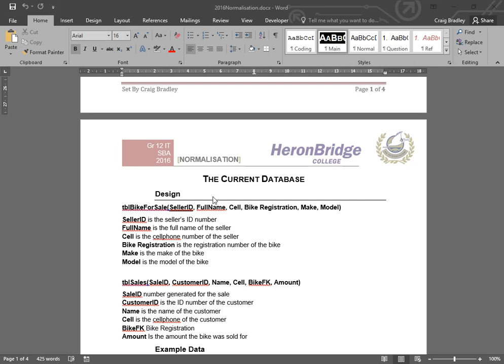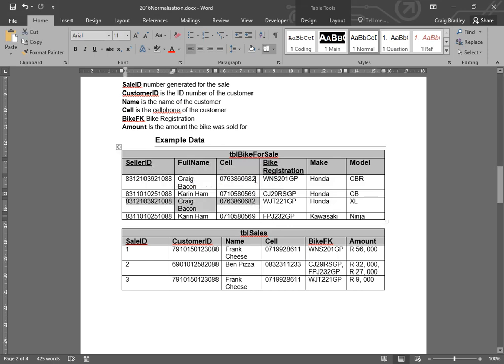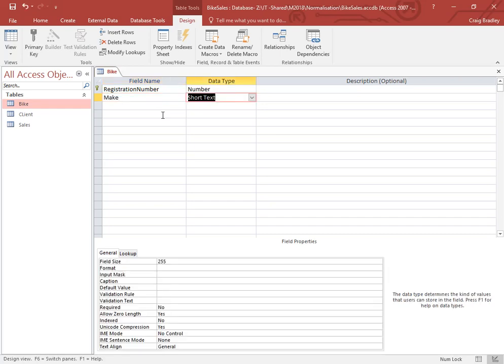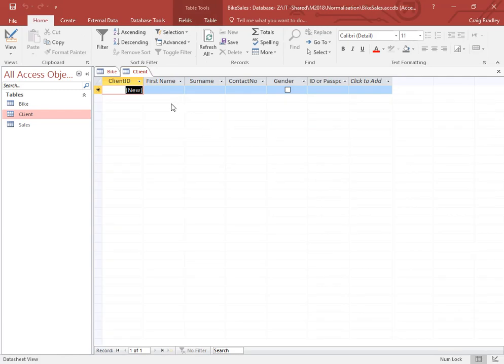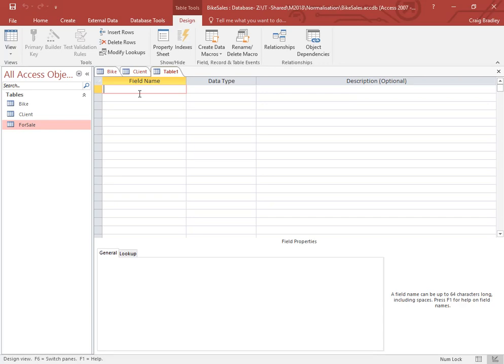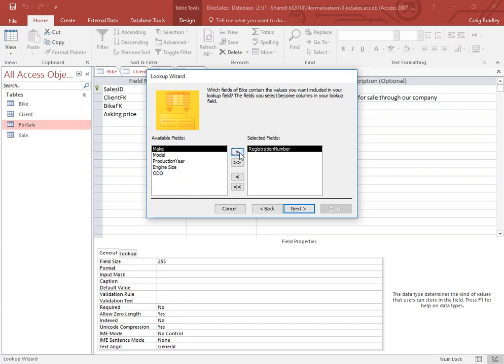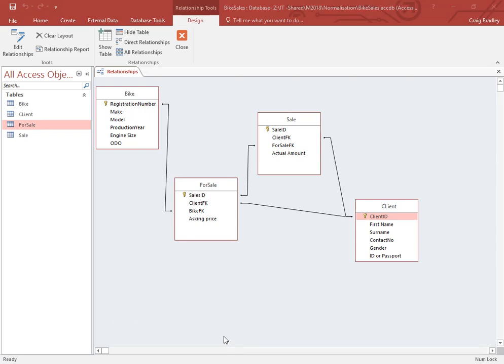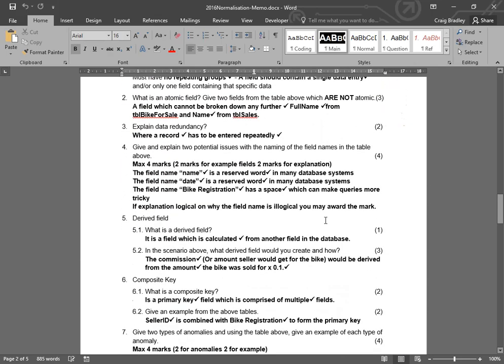Database Normalisation Example Bike Sales